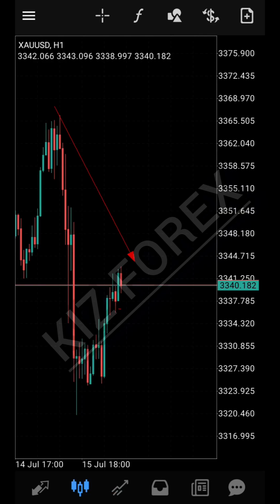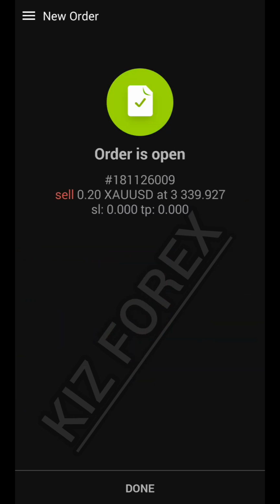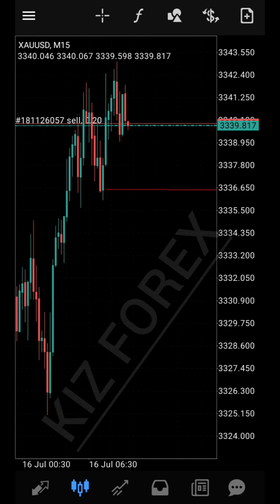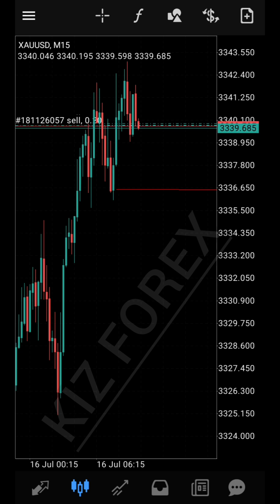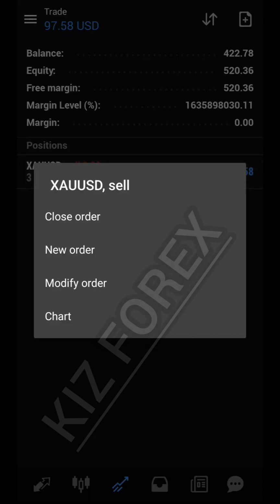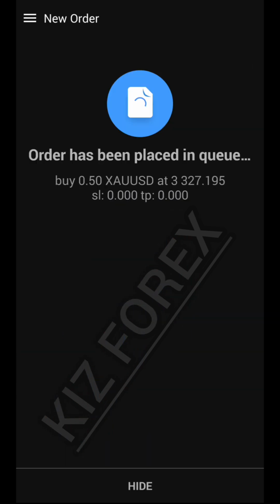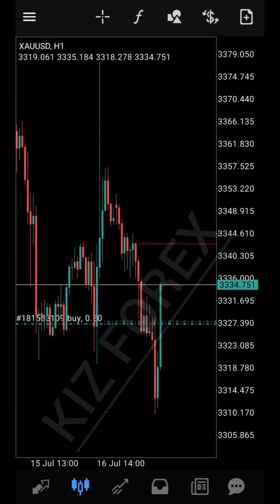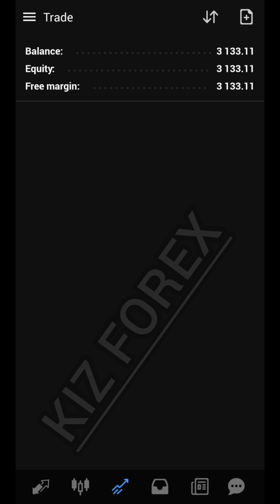I Turned $120 into $3000 in 2 Days Here's My Secret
Turning $120 to $3000 in Just two days

Watch in this video exactly how I turned $120 into $3000 in just Days with two trading setup . This isn’t luck—it’s a combination of high-risk trading strategies, precise timing, and disciplined execution.

Learn:
✅ The Exact Strategy I used
✅ Risk Management Tips
✅ Key Entry and Exit Points
✅ Mindset & Discipline

⚠️ WARNING: This is a high-risk, high-reward approach. Not all trades will win, and losses can happen fast. Only trade with money you can afford to lose.

To get our free signal join our telegram channel